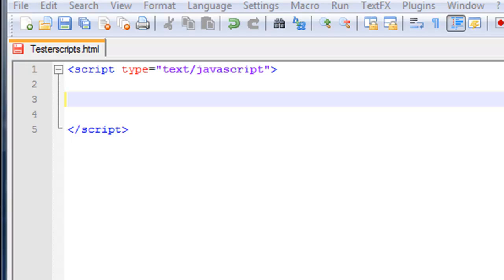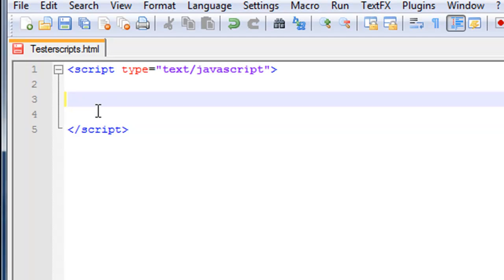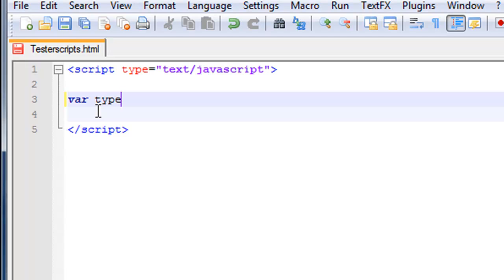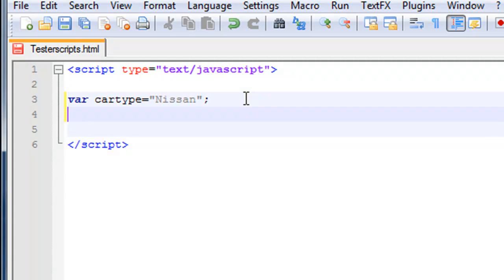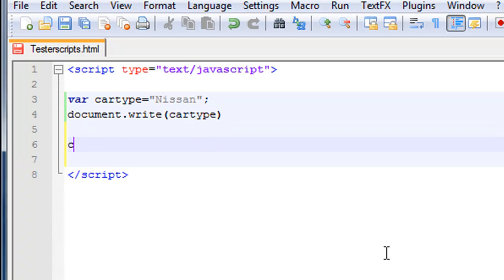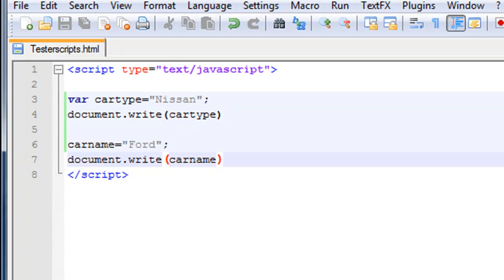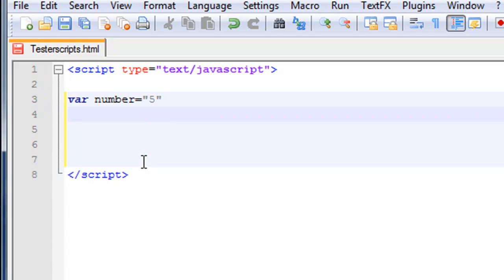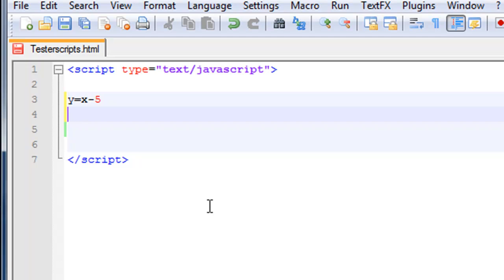Javascript Tutorial -6- Variables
This explains how to use variables in Javascript